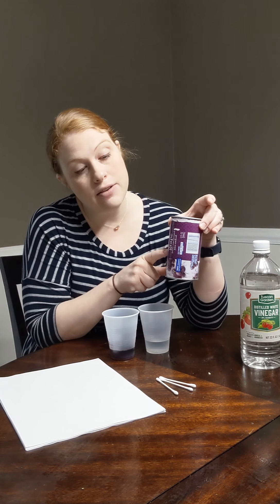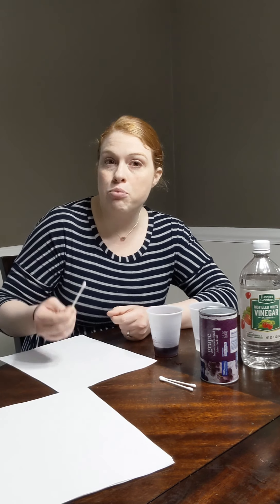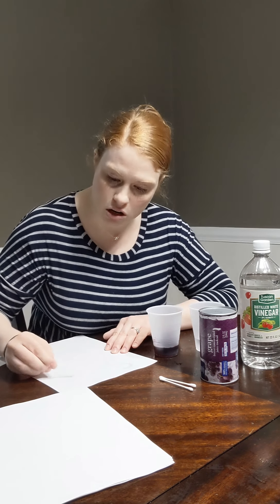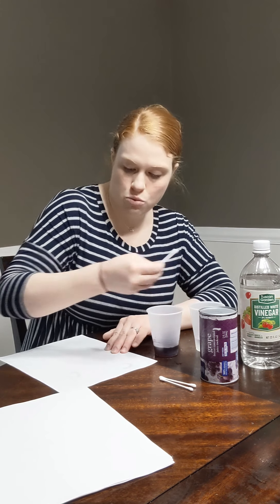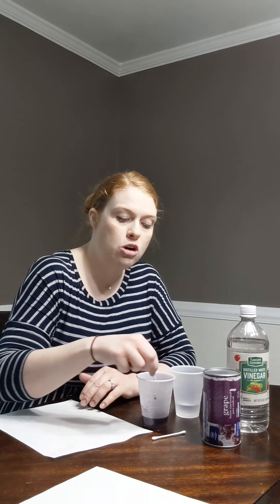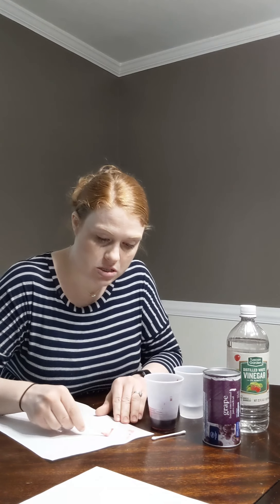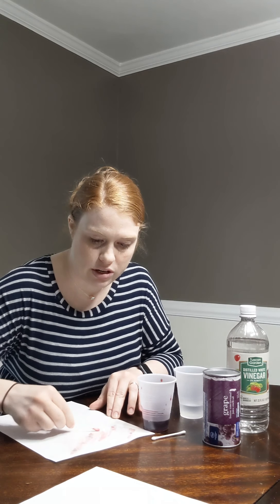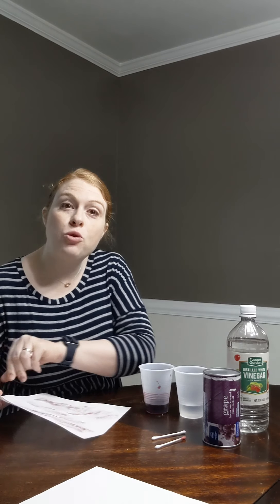How to Make Invisible Ink